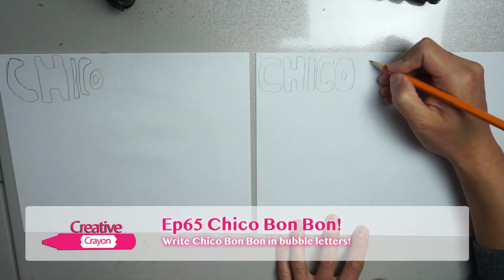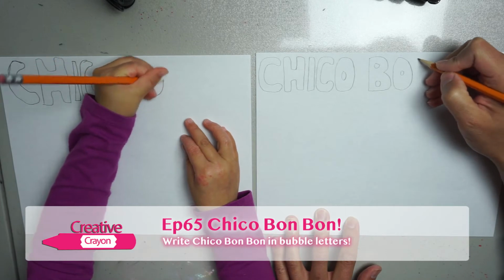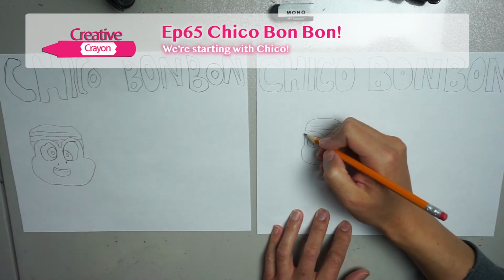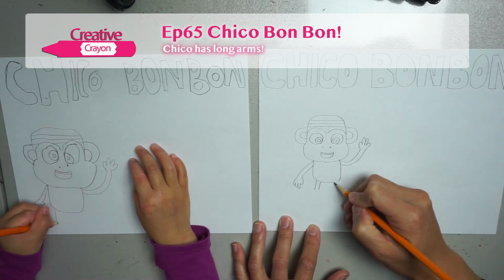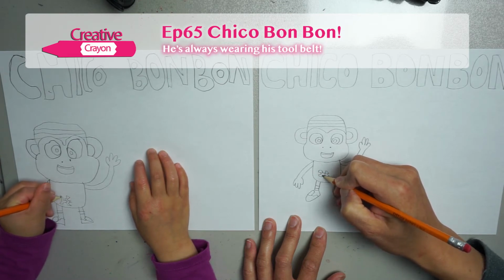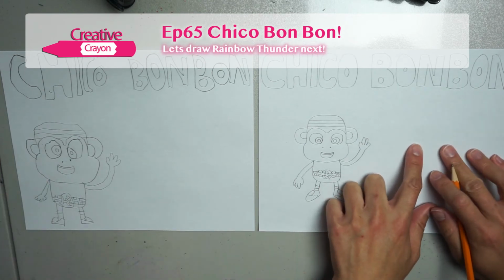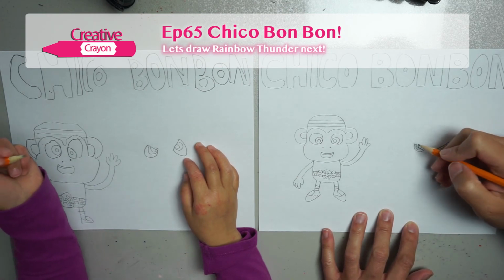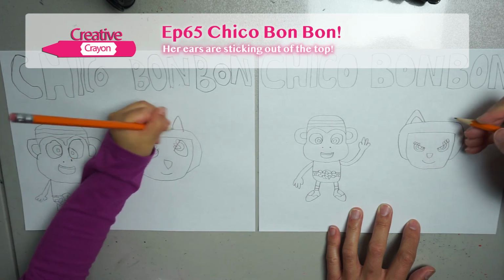Chico & Rainbow Thunder from Netflix's Chico Bon Bon: Drawing tutorial for kids. Ep#65 Tool Belt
Follow along with us as we draw Chico Bon Bon and Rainbow Thunder from Chico BonBon on Netflix for Kids!
We're drawing these 2 characters from the Fix-it Force. Also the logo from the show!
This channel is dedicated to drawing with your kids. The videos are tutorial in nature and is intended to encourage kids to be creative and pick up their pencil or crayon and start drawing! Warning: I am not a professional artist. I am qualified to create this video because I got a kid who likes drawing and I draw like a kid.